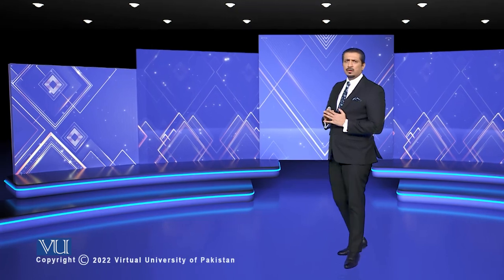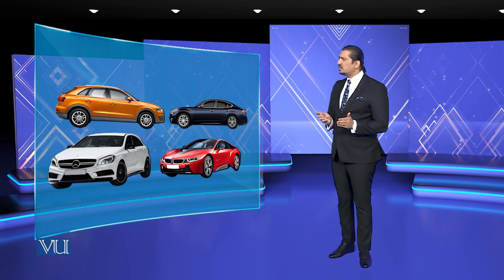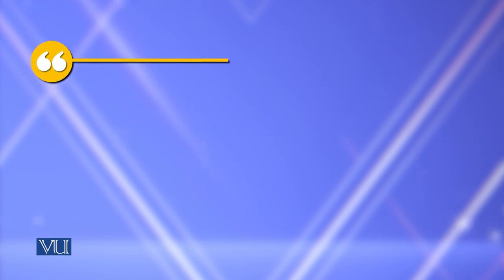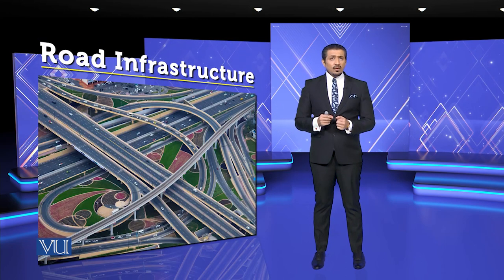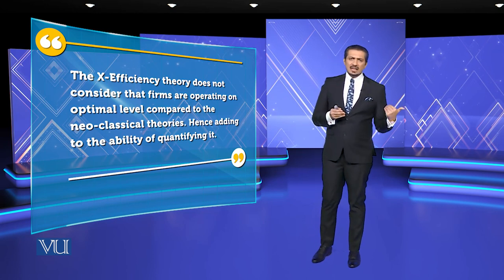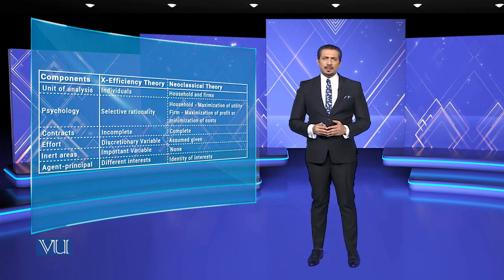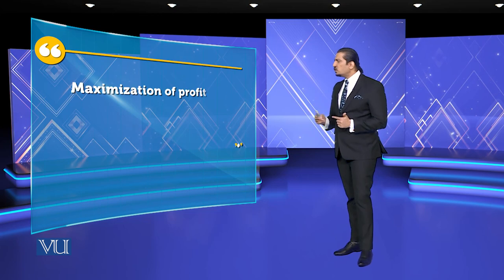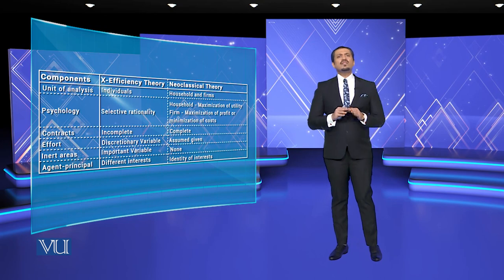X Efficiency Theory Analysis Part-1-2 | Theories of Entrepreneurship | MGMT737_Topic079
Topic-079 X Efficiency Theory Analysis Part-1-2